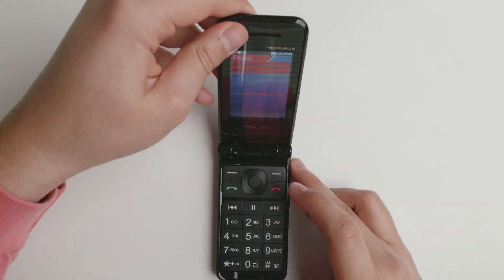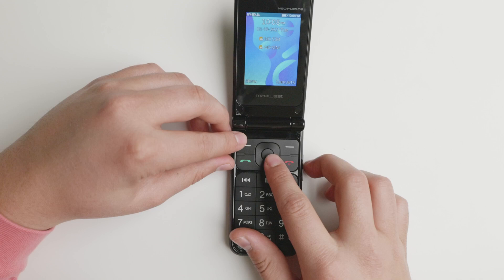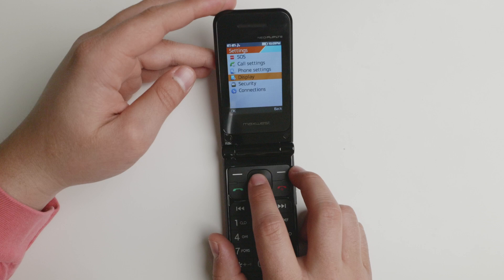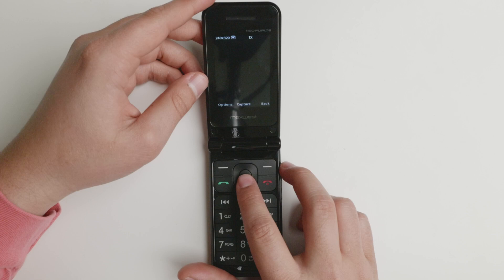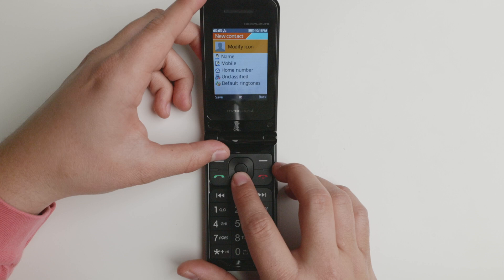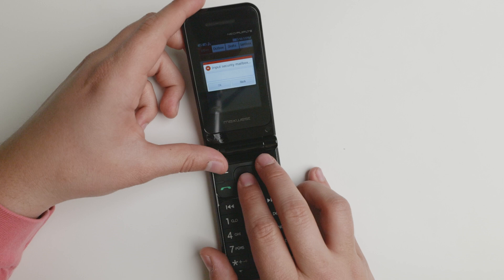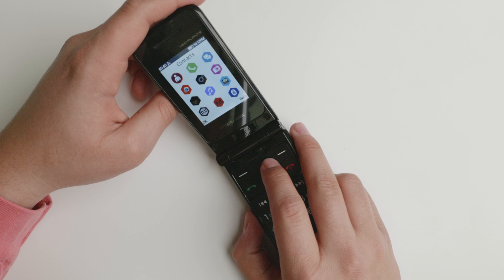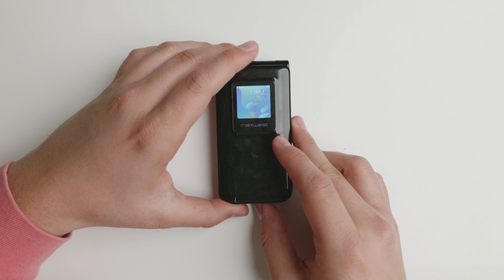Maxwest Neo Flip 4G Review \\ Good enough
Maxwest Neo Flip 4G Review \\ Good enough. The Maxwest Neo Flip 4G allows for LTE configurations and its decent on its battery life, 3 days. The phone is a flip phone aimed at seniors and those who want basic functionality. The Maxwest Neo Flip 4G does the job but doesn't go further with smart features or functional browsers.

Chapters⏲⏲:
0:00:00 Intro
0:00:07 Hardware
0:01:00 Carrier Compatibility
0:01:15 Settings and features
0:02:10 Camera
0:03:50 SMS and MMS features
0:04:44 Conclusion and other remarks

Books 📚📚
The Shallows
7 Habits of Highly Effective People